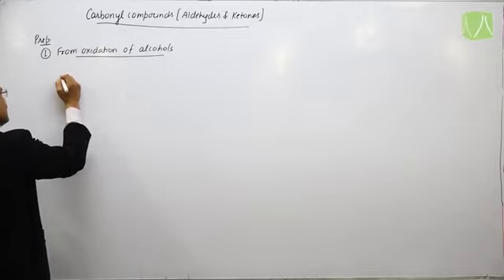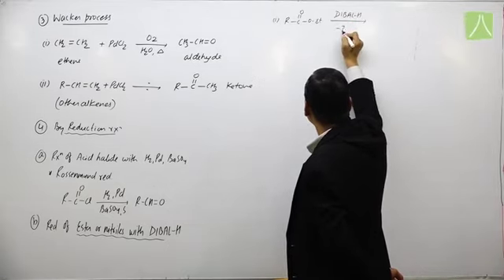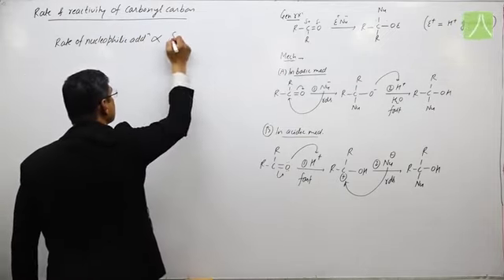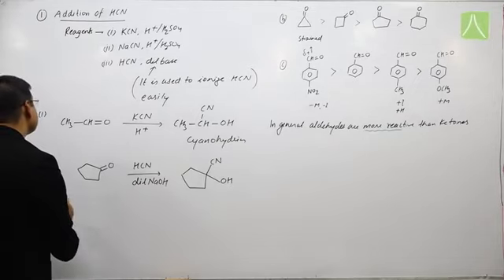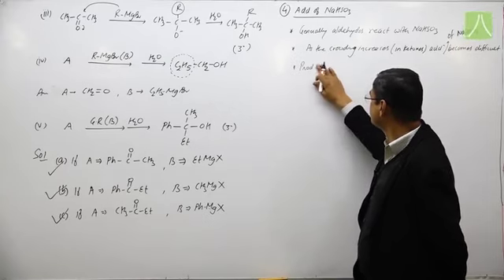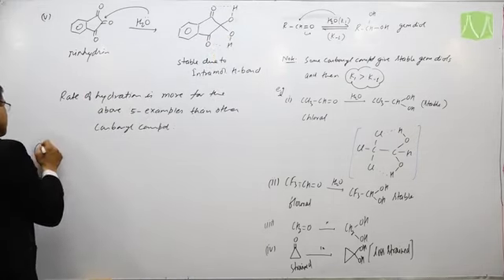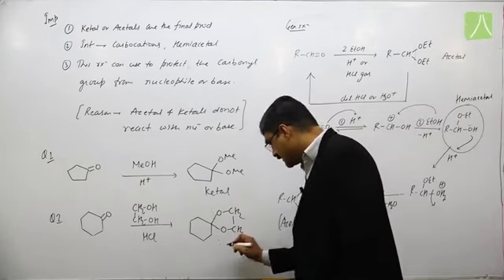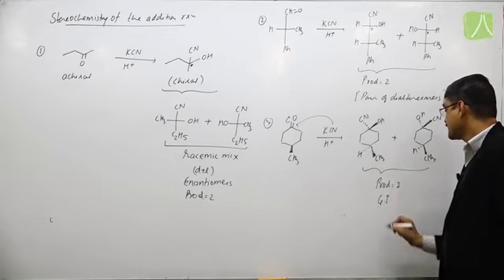aldehyde, ketone, carboxalic acid and acid derivative L1 class 12th jee advance